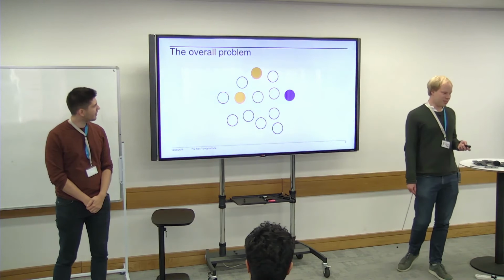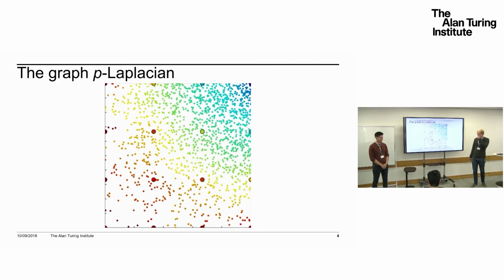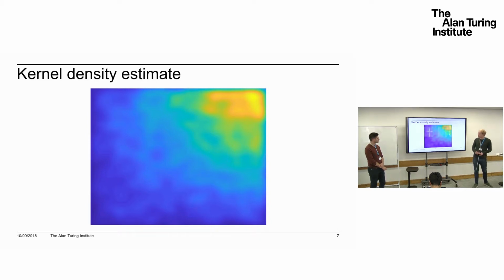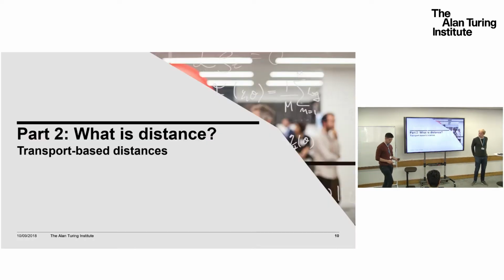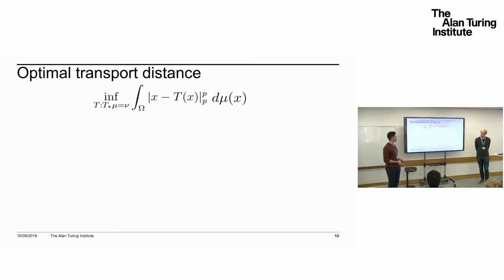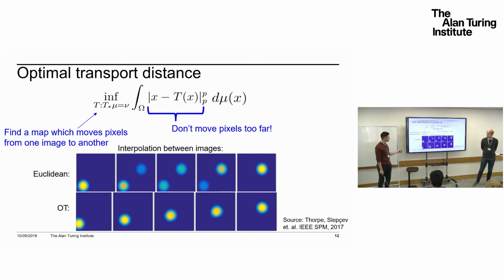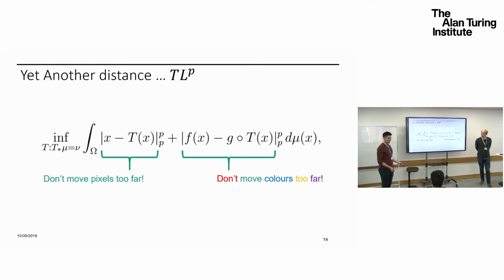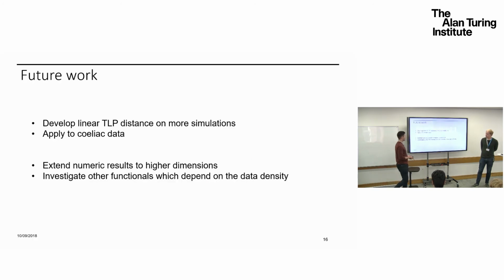Design, analysis and applications of efficient algorithms for graph based modelling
From 25 June to 14 September 2018, 20 interns worked across nine projects. This series is a compilation of their final presentation.

Speaker(s):

Oliver Crook, University of Cambridge
Timothy Hurst, University of Edinburgh/Heriot-Watt

We are currently involved in an exciting re-structuring of our internship programme. More information will be available in January 2019.
About the Turing

The Alan Turing Institute, headquartered in the British Library, London, was created as the national institute for data science in 2015. In 2017, as a result of a government recommendation, we added artificial intelligence to our remit.

The Institute is named in honour of Alan Turing (23 June 1912 – 7 June 1954), whose pioneering work in theoretical and applied mathematics, engineering and computing are considered to be the key disciplines comprising the fields of data science and artificial intelligence.

To learn more about what we do, watch our new video on 'What is The Alan Turing Institute'